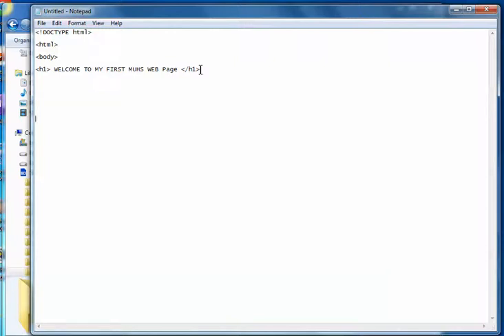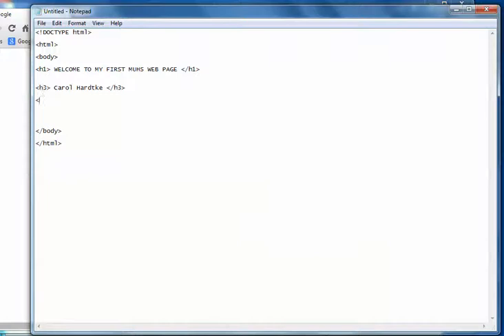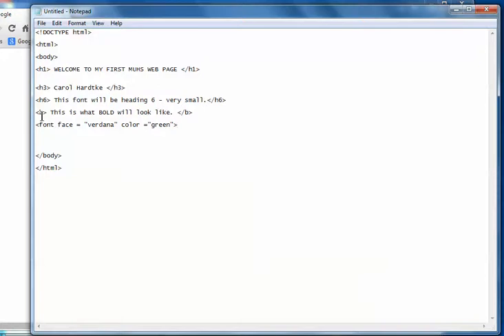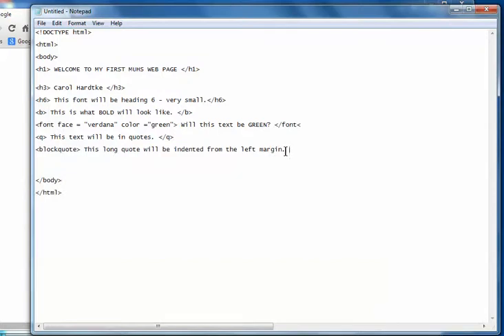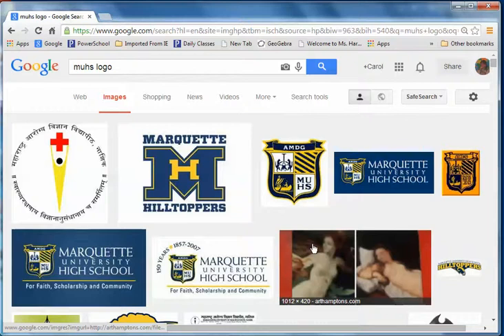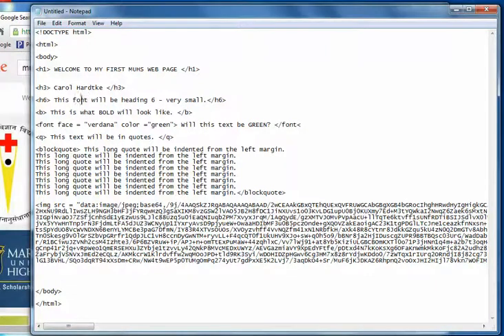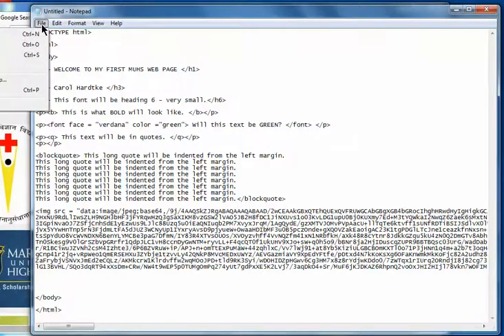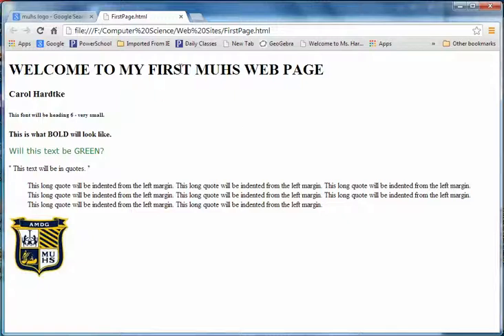Web Page With HTML